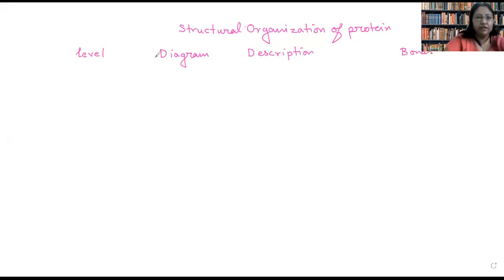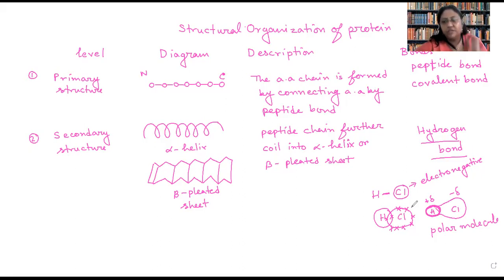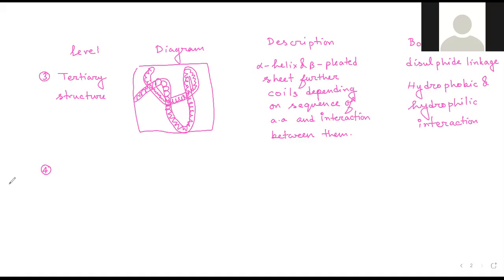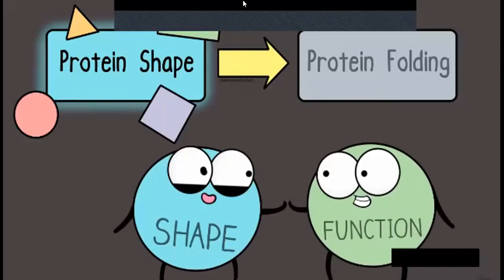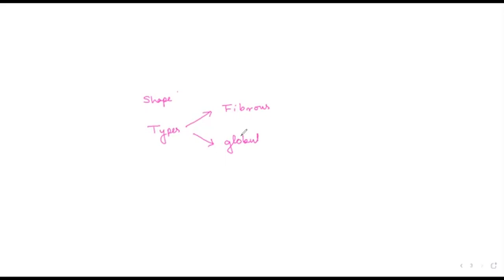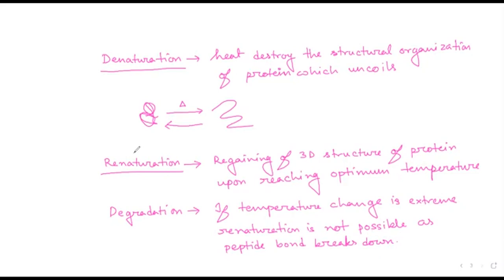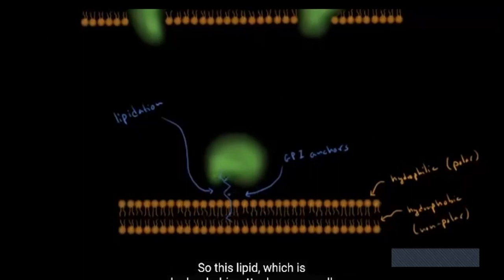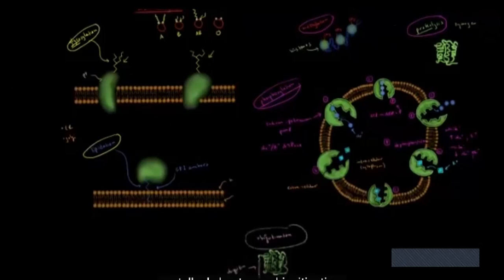CLASS 11 BIOMOLECULES 5 28/6/21